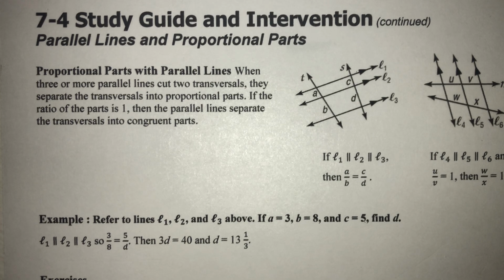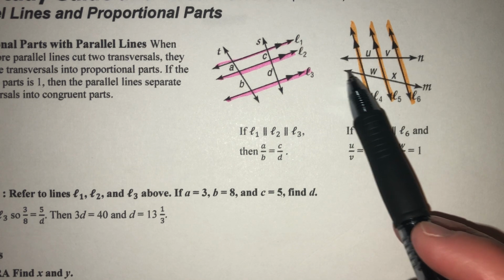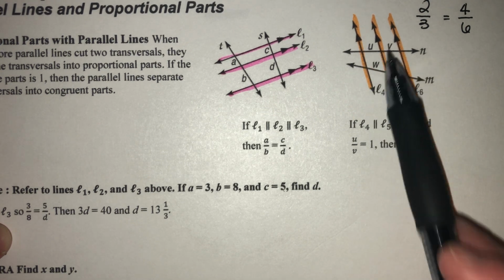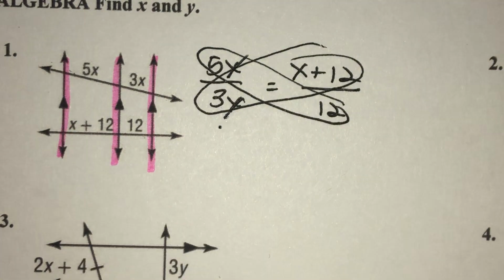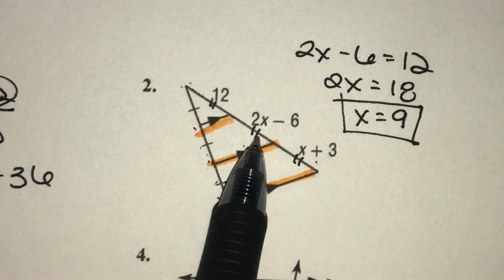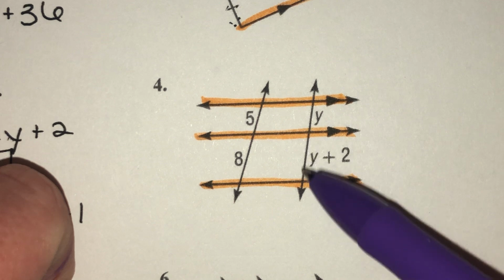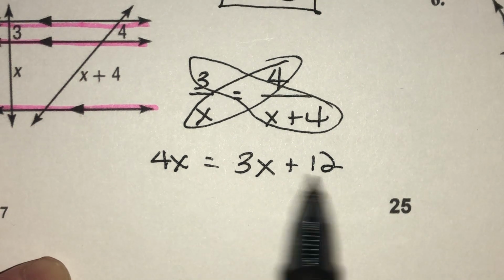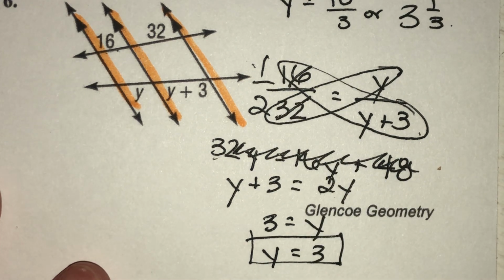7-4 Parallel Lines & Proportional Parts (Part 2)